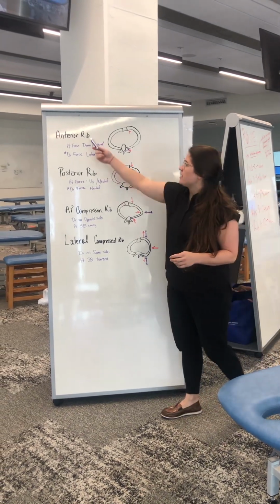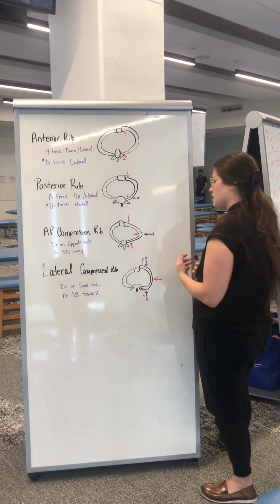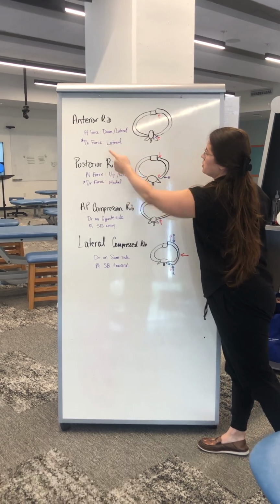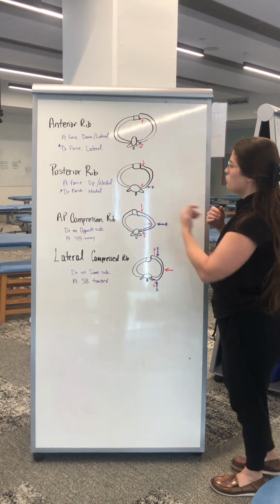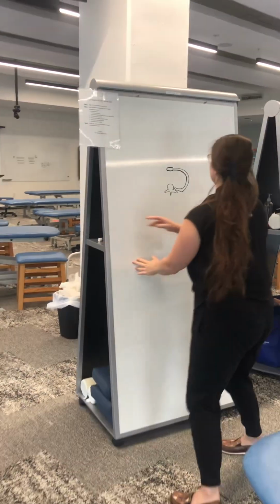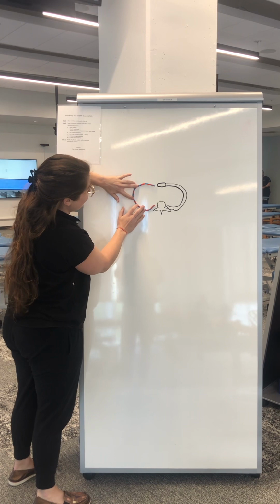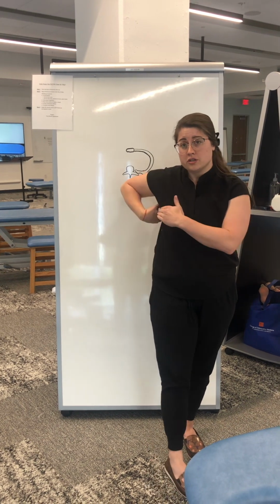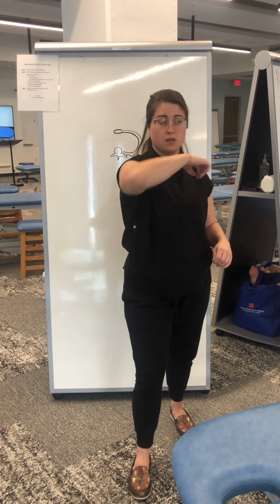Structural Rib Somatic Dysfunctions & Muscle Energy Treatments.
Structural rib somatic dysfunctions are often unaddressed in other healthcare professions, and if diagnosed and corrected you can save the patient a lot of pain and money. It’s not uncommon to have a patient get a “CYA million dollar” work up in the ER for chest pain, just to be told everything looks normal, and to establish or follow up with their PCP and cardiologist, only for me to find the structural rib after hundreds of thousands of dollars later.